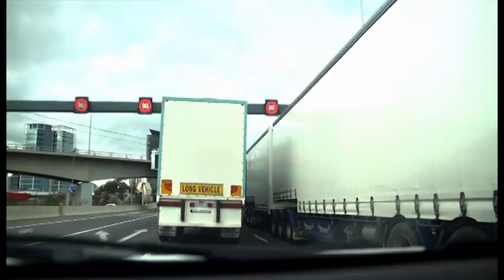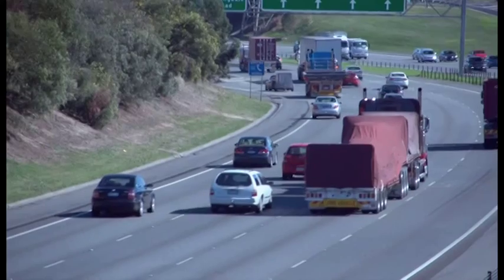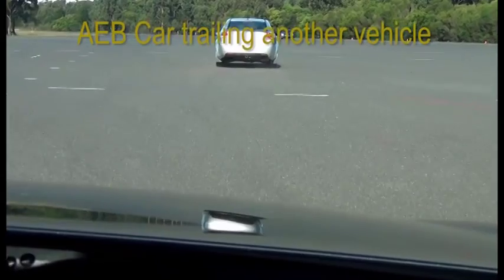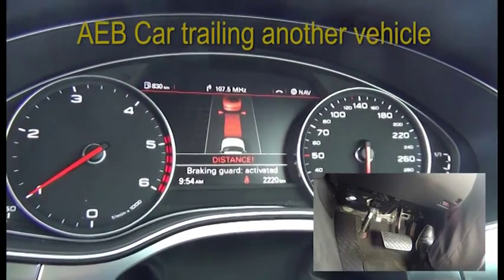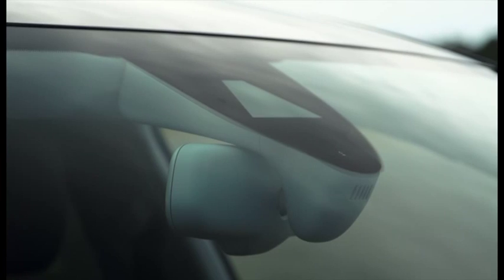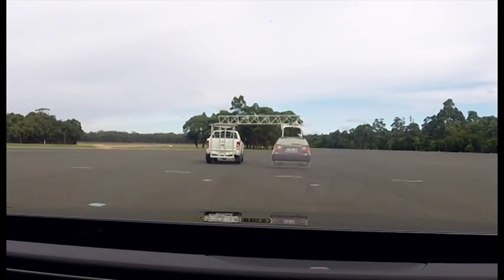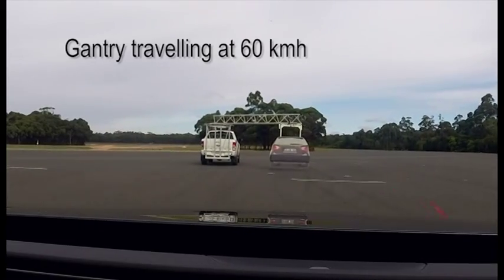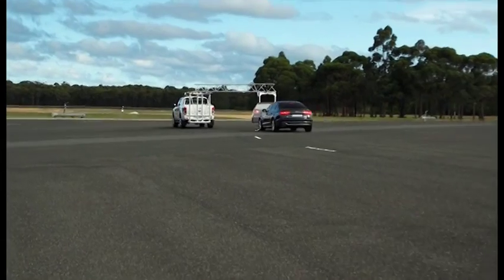AEB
With its automatic emergency braking system, Bosch is helping to prevent rear-end collisions and reduce the severity of crashes. The system becomes active as soon as the vehicle is started, and supports the driver at all speeds — both day and night.